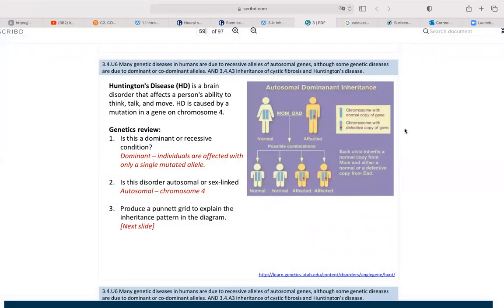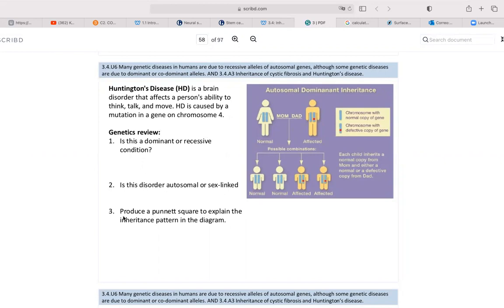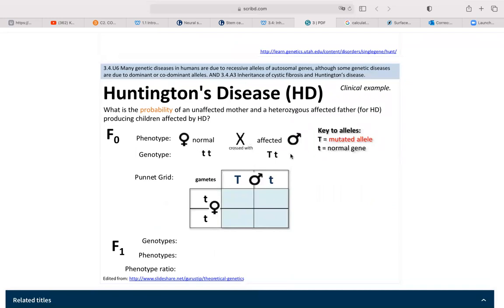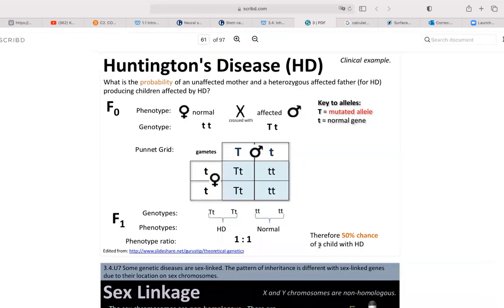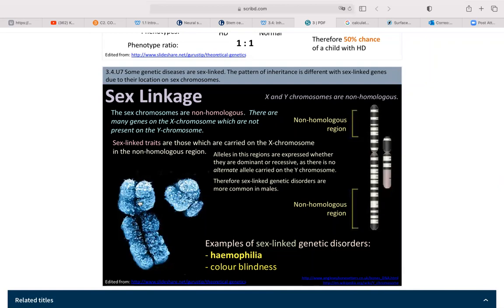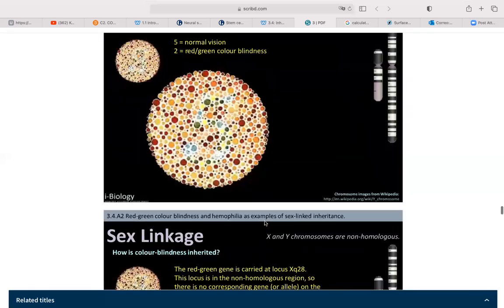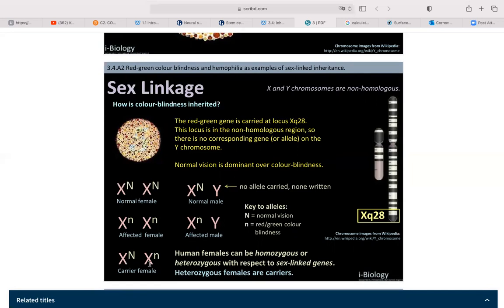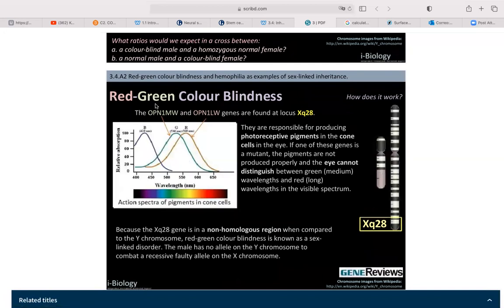Huntington's Disease and Color Blindness Explanation JK